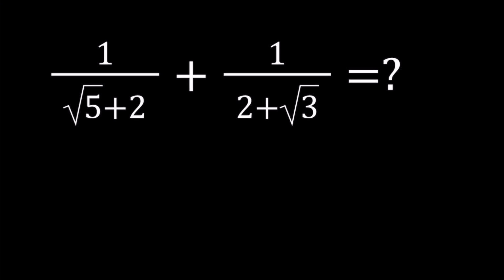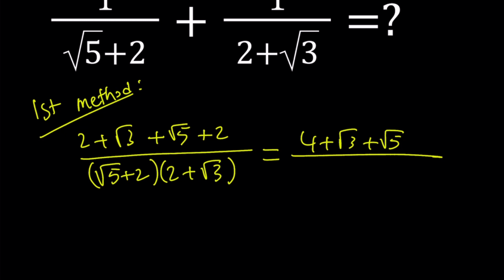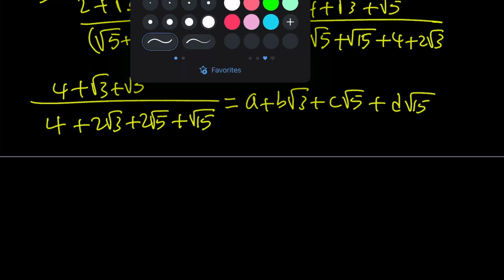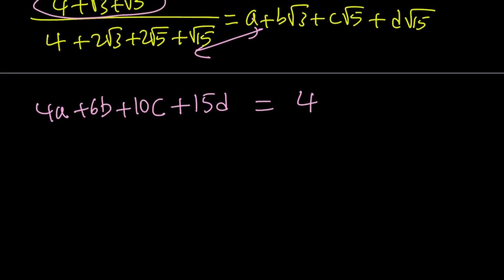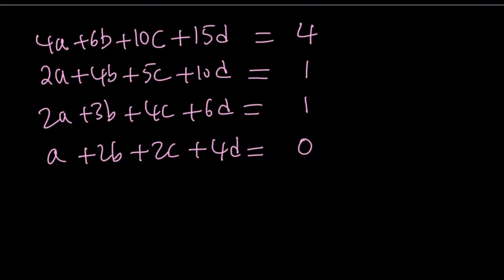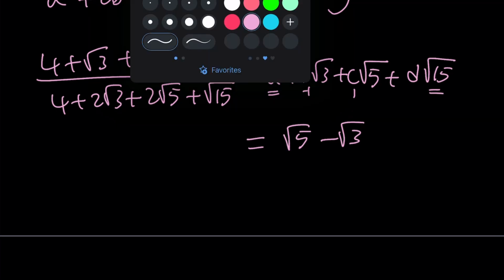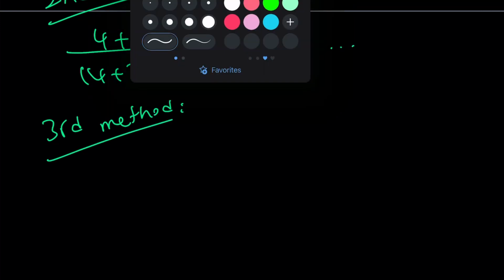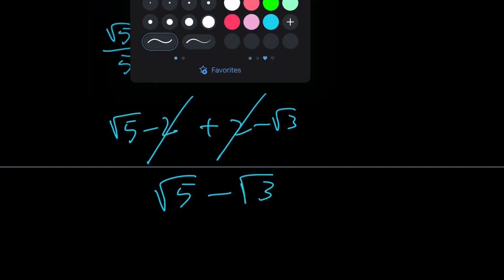Simplifying A Homemade Radical Expression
🤩 Hello everyone, I'm very excited to bring you a new channel (SyberMath Shorts) and my first video in short form! Enjoy...and thank you for your support!!! 🧡🥰🎉🥳🧡

If you need to post a picture of your solution or idea:
via @YouTube @Apple @Desmos @NotabilityApp